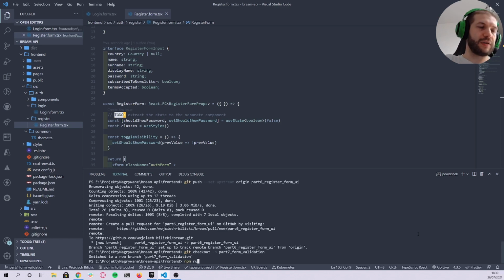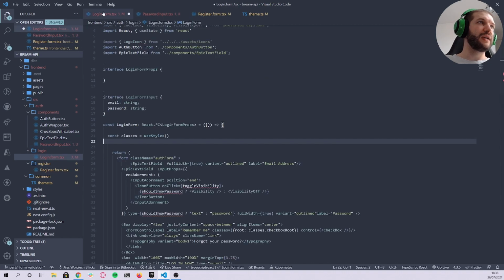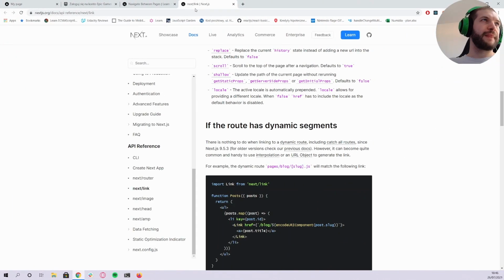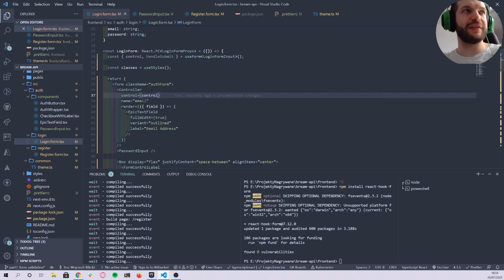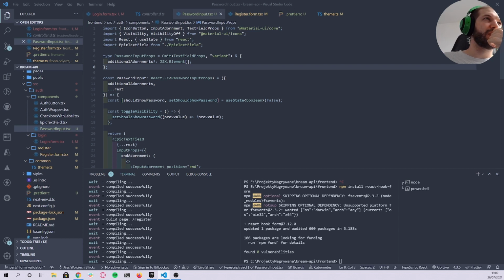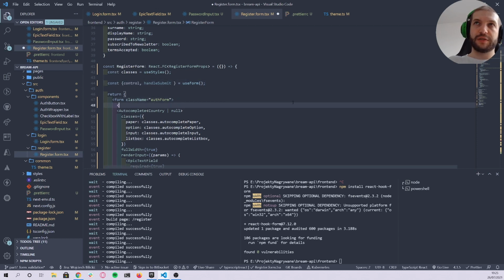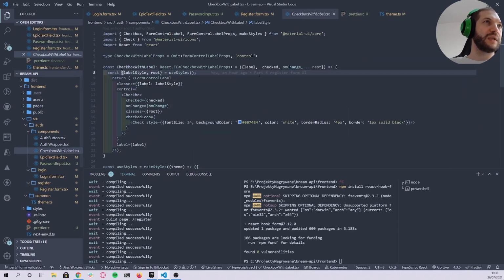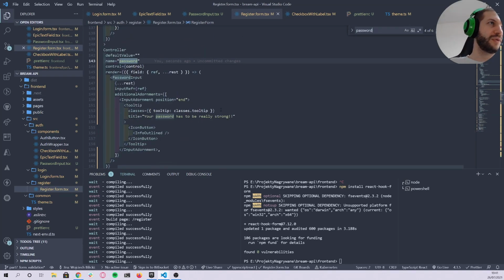Epic Games Store ReactJS - MaterialUI, ReactJS, TypeScript - React Hook Form #7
Have you ever wondered how are real app design and written? In this series I will try to reproduce at least some functionalities of Epic Games Store. We'll use NextJS, MaterialUI, ReactJS and TypeScript.

In the seventh part we will use React Hook Form to connect form with ReactJS state so that later we can send it to the backend.

Table of content:
00:00 - Fixing the Link styles
04:10 - Improving the password component
15:30 - NextJS navigation using Link
19:50 - Adding React Hook Form to the project
22:00 - Login form with react hook form implementation
39:50 - Register form with react hook form implementation

ignore

typescript
react hook form
web design
html
web development
css
html5
css3
es6
programming
basics
tutorial
javascript
media queries
website from scratch
html css
web developer
How to